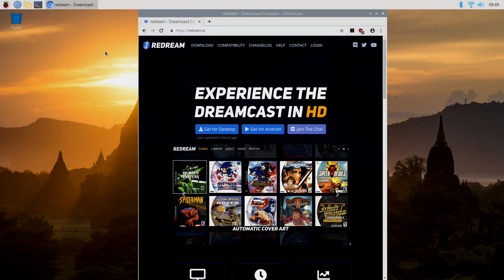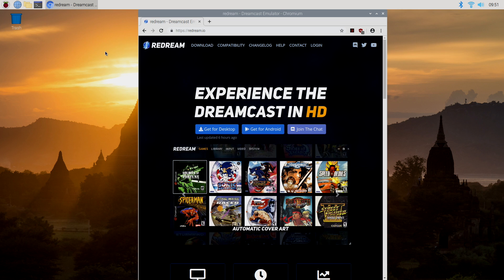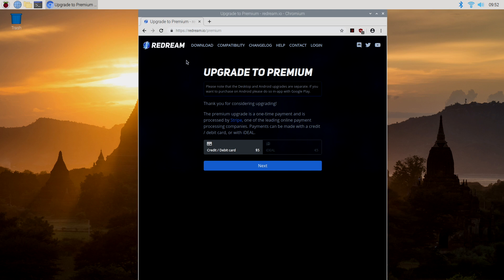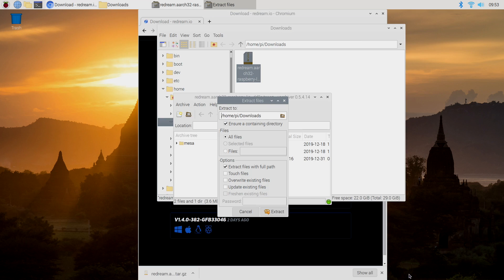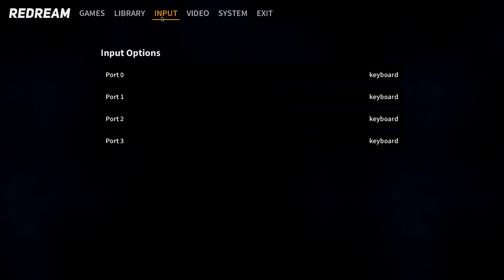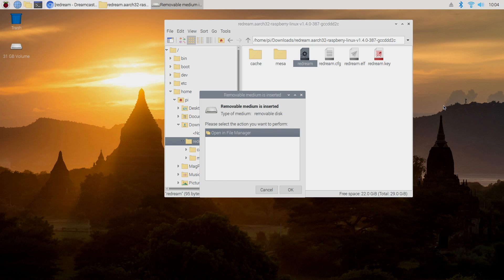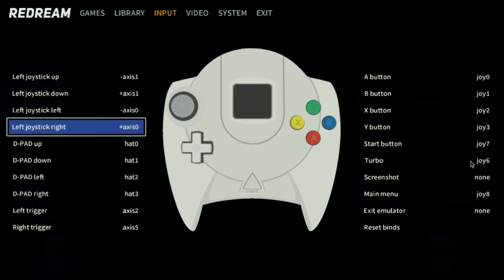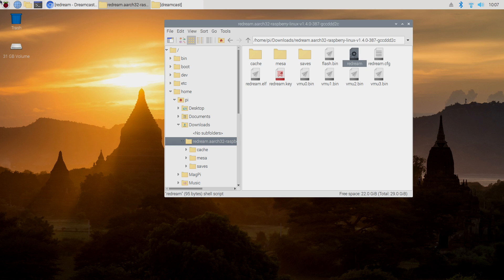How To Setup and Use Redream on The Raspberry Pi 4 - Dreamcast on the Pi!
In this video, I show you how to get REDREAM The Dreamcast Emulator setup on the Raspberry Pi 4 running Raspbian.
Redream is free to use but they also offer a Paid version that allows you to upscale I personally recommend supporting the developer by making the purchase but it is optional.
As of making this video REDREAM for the Raspberry Pi is still un development but everything that I’ve tested works really well on the Pi4 with a 2GHZ overclock on the CPU and a 650Mhz overclock on the GPU.

Flirt Case

Micro Sd Cards